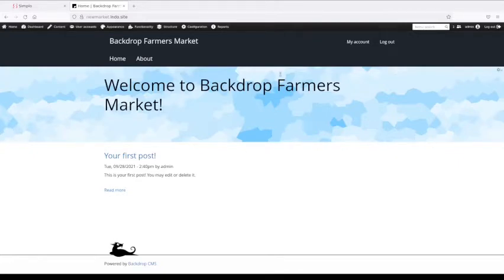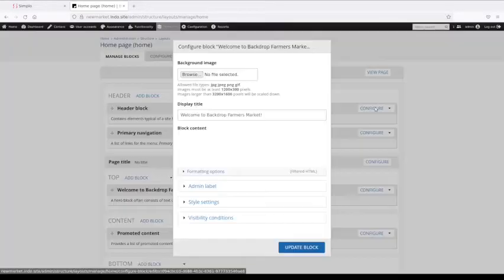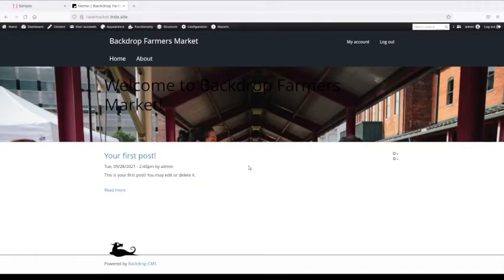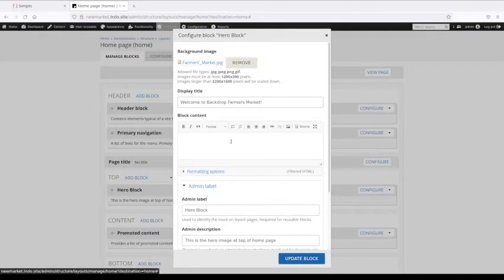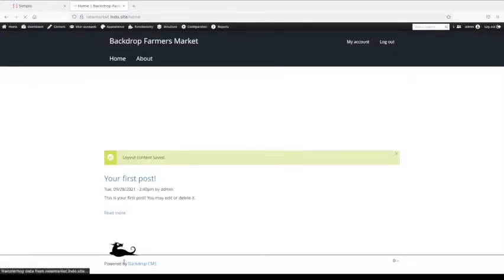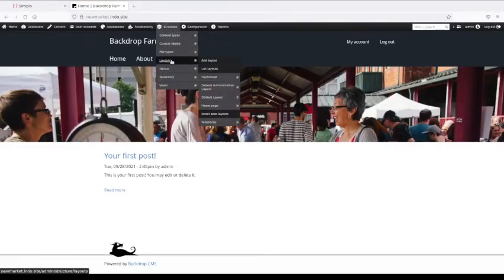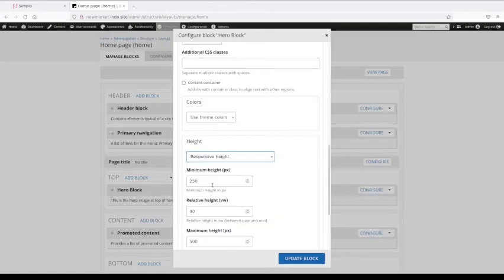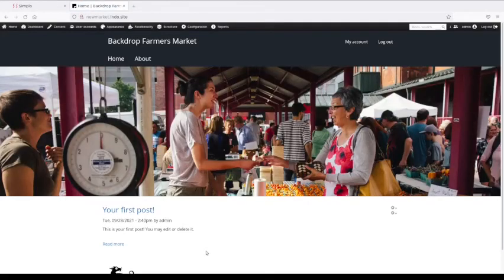Backdrop CMS: Add or Change Your Hero Image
A short introduction to the hero image block in Backdrop. How to change the Hero image and modify it's appearance with the Configurable Block Style module. For more info on Configurable Block Style module